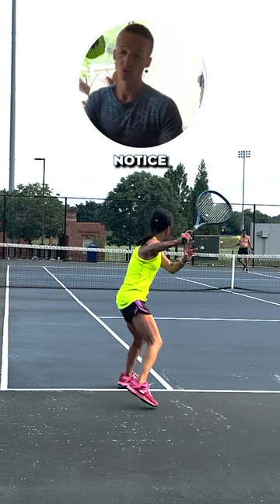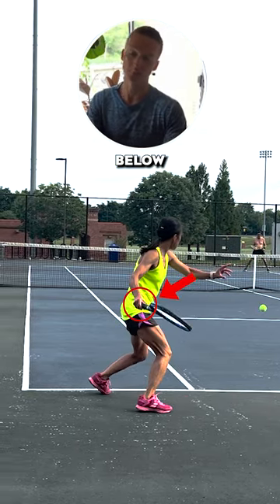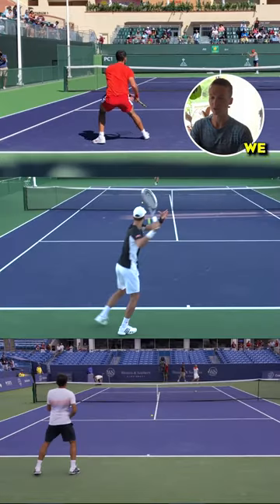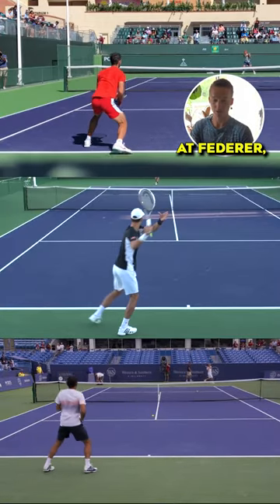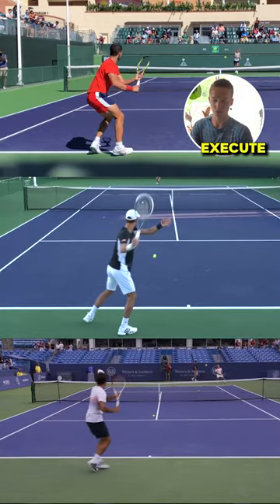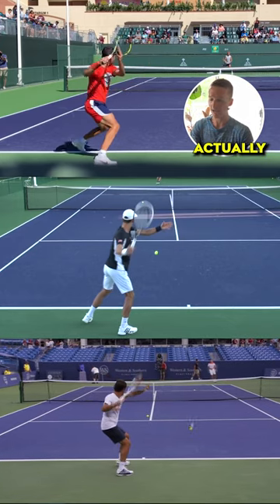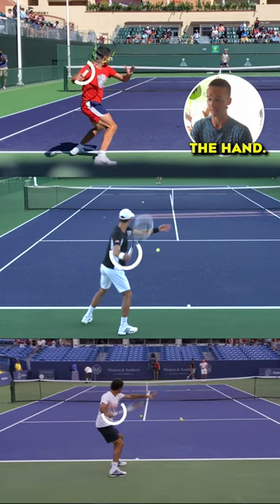Simple Tennis Forehand Backswing Fix